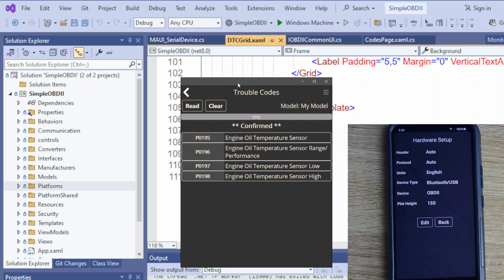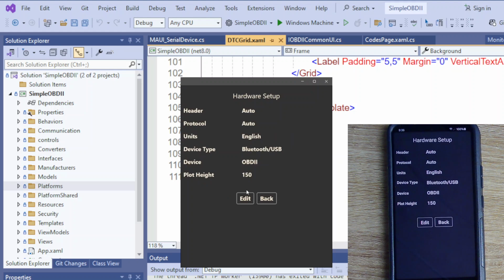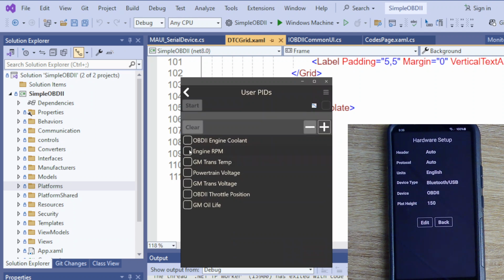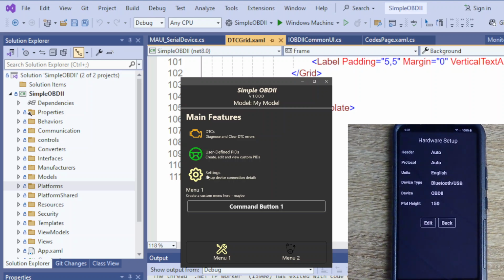Open Source OBDII - Full MAUI Application for Windows and Android